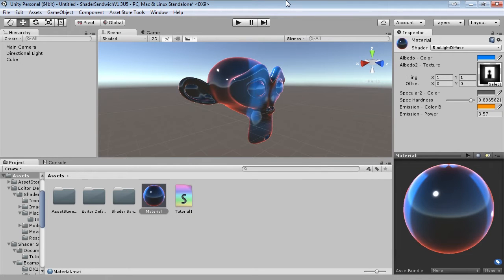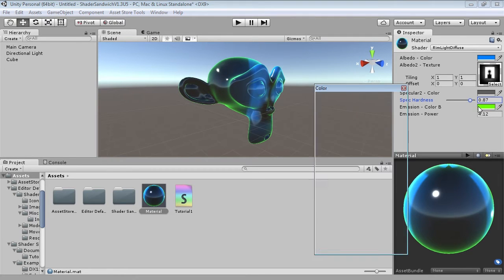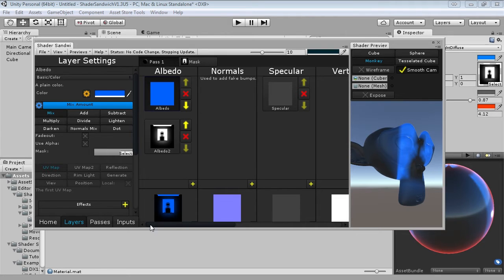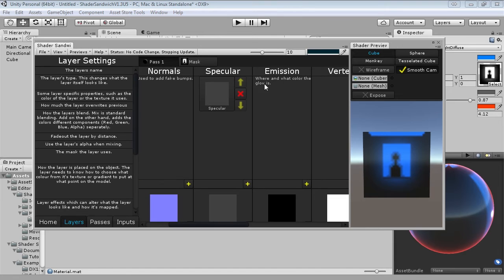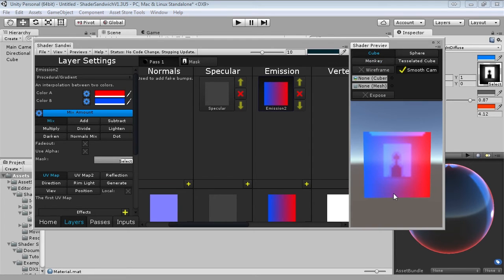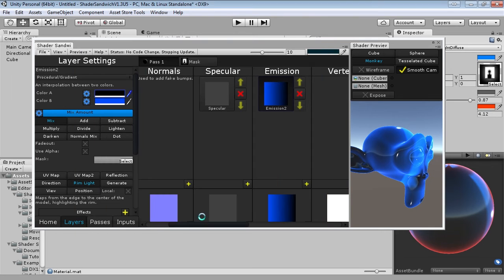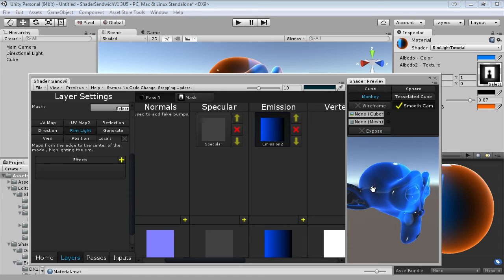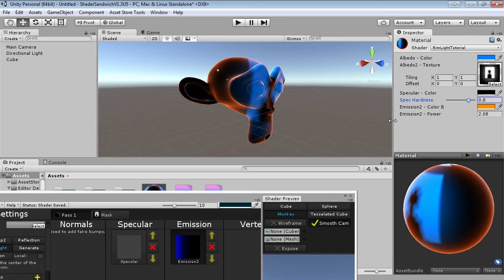(Outdated!) Shader Sandwich - Beginner Tutorial 2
This is the second beginner tutorial for Shader Sandwich! For an out of date text version,